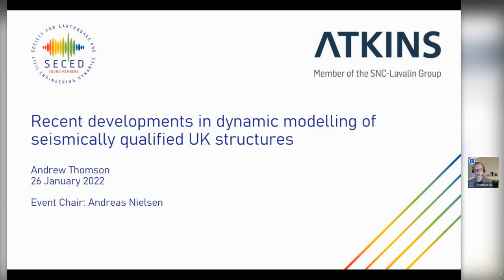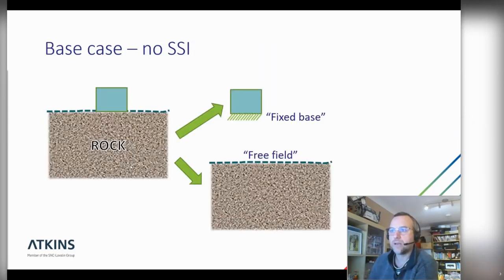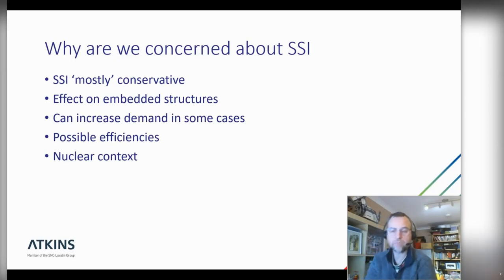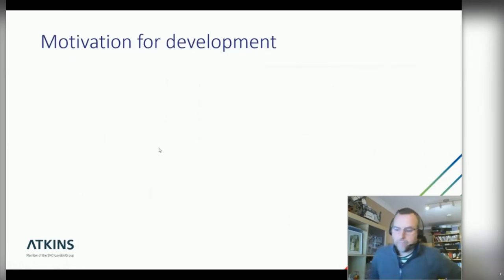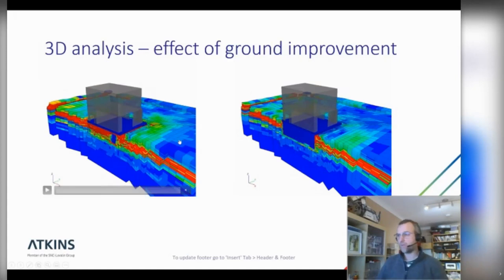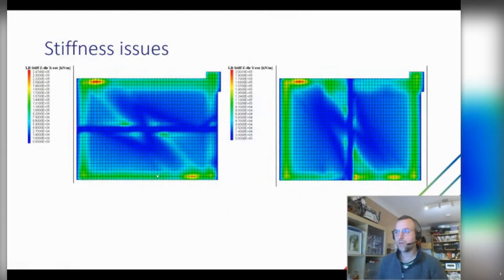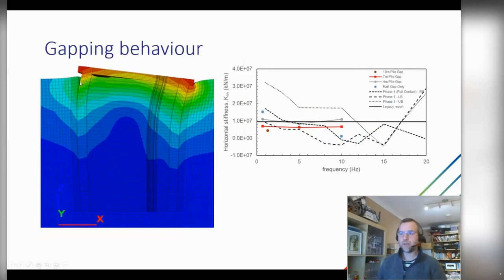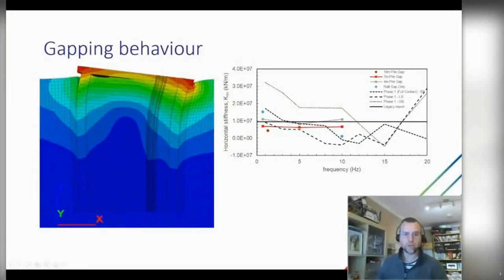Recent developments in dynamic modelling of seismically qualified UK structures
Speaker: Andrew Thomson, Atkins
Date: 26/01/2022